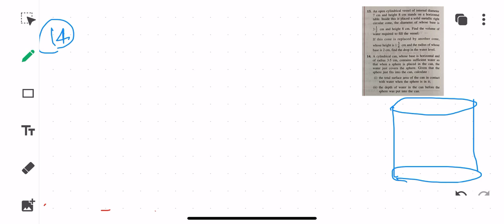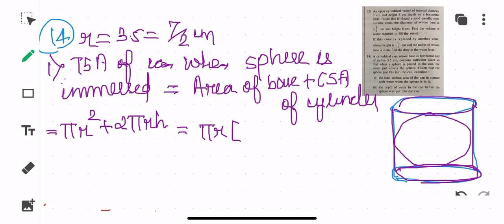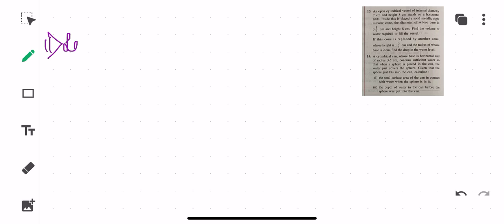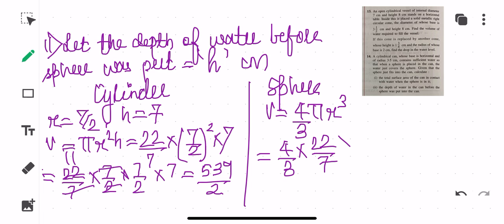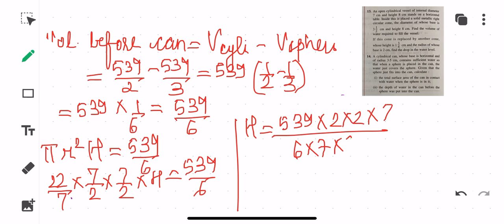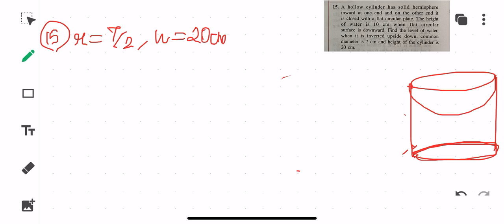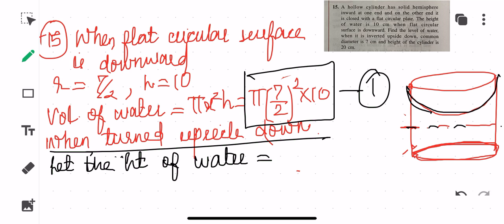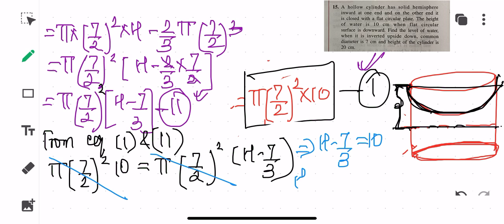10 ICSE Maths CYLINDER,CONE & SPHERE Part 25